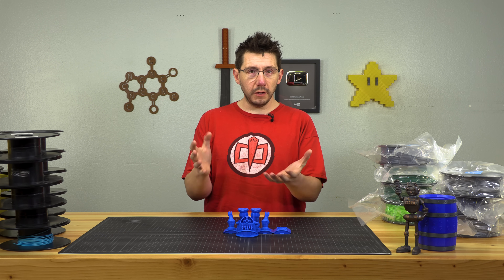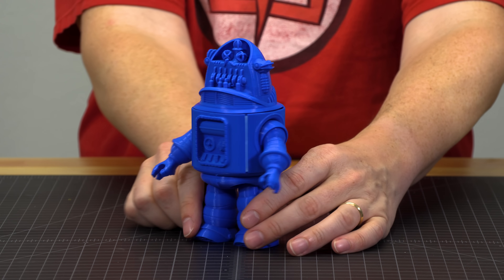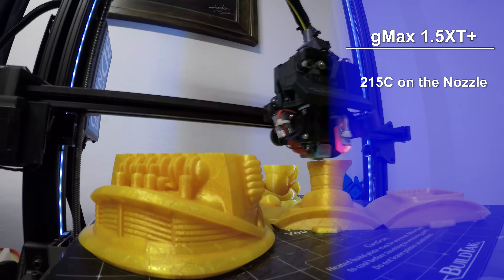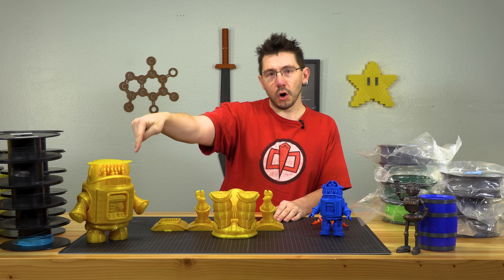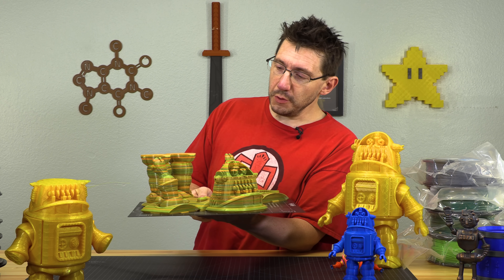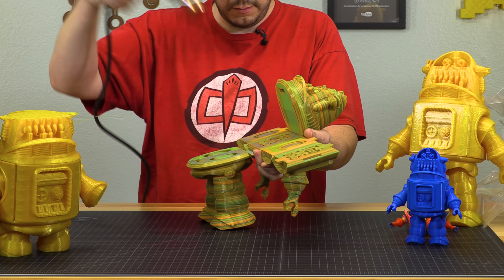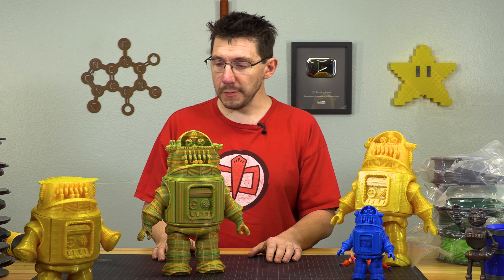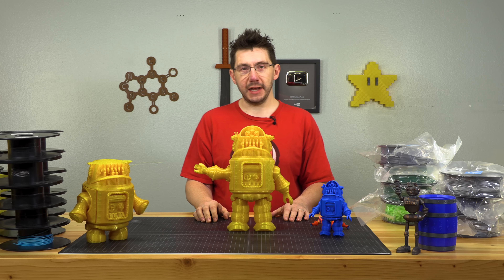Printing Robots! 3dprinting the Fab 365 Foldable Robot!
The Fab 365 team has an awesome foldable robot model, and I knew I *had* to print it!

++ Bitcoin: 1L4D7HZ198DHfYyfcKim11cPV1pSvkBzQA
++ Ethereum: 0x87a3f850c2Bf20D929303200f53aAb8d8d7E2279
++ Litecoin: LeMZvR4WUCngynZ4D8h2BDUQdqS1GdBwK2

509 NE 165th st
Shoreline, WA 98155
USA